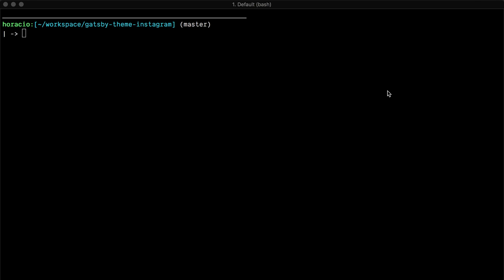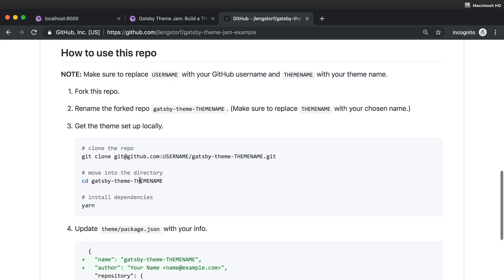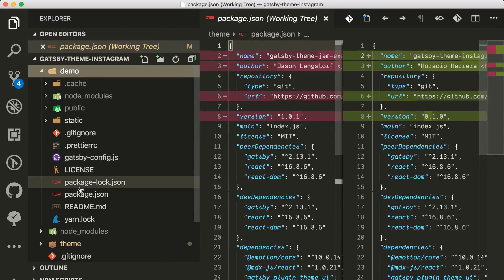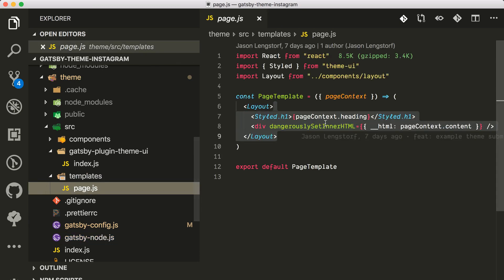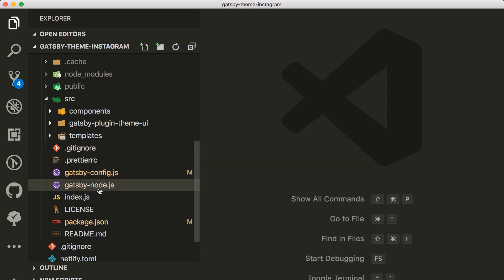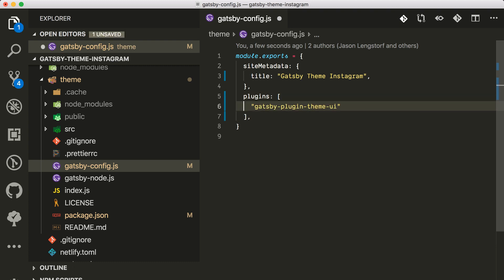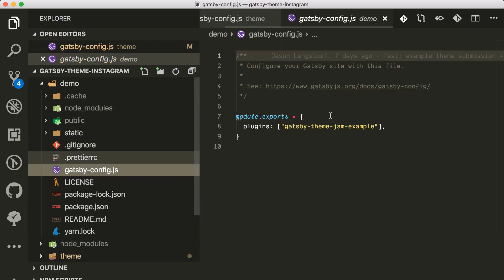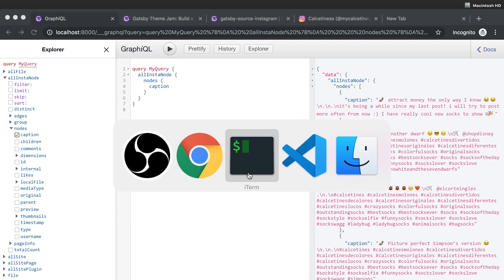Building Gatsby Themes - gatsby-theme-instagram - Part 1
Checkout how I build gatsby-theme-instagram, a theme I'm creating for a client and also for the gatsby theme jam! ;)

CHECKOUT THE WHOLE SERIES!